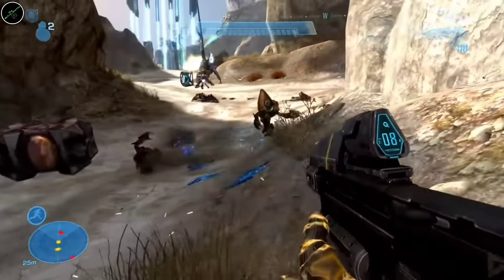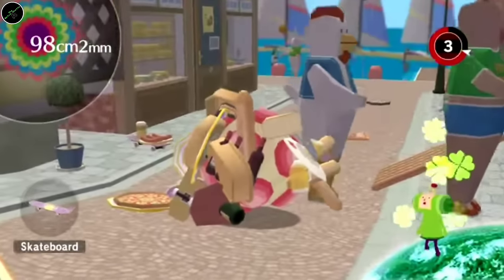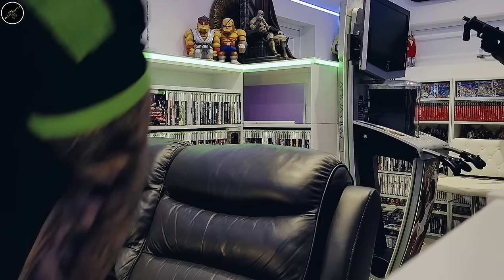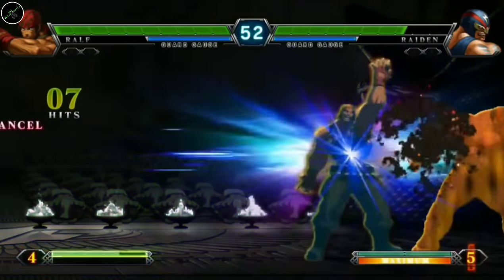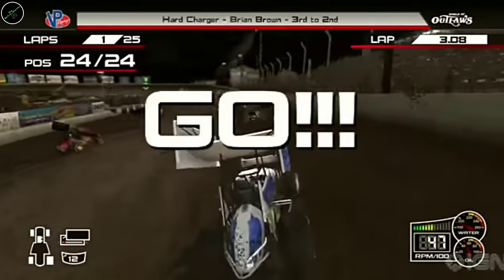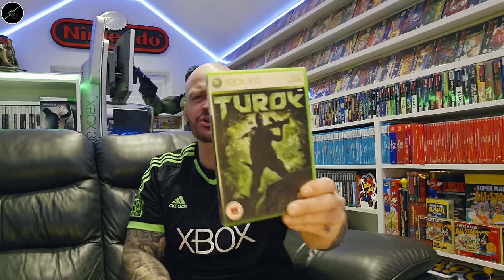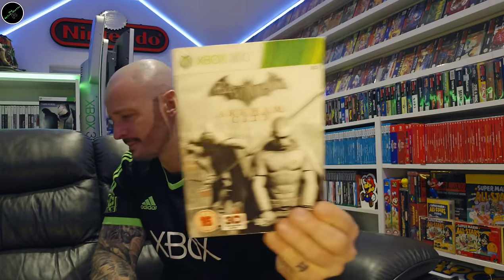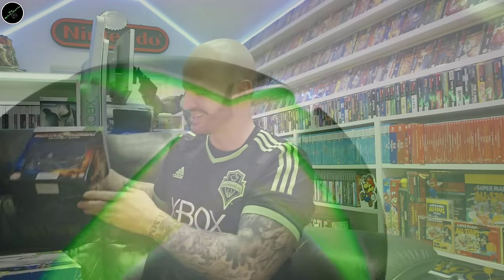My XBOX 360 Collection!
Join me as I look at every Xbox 360 item and hame in my collection.

👊🏻 Join  the Ghetto Gang Today! 👊🏻